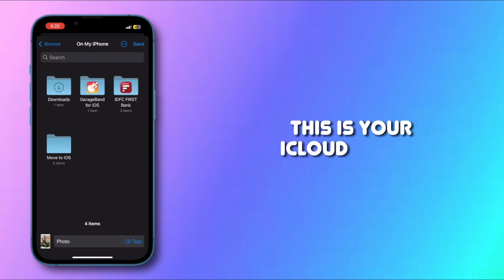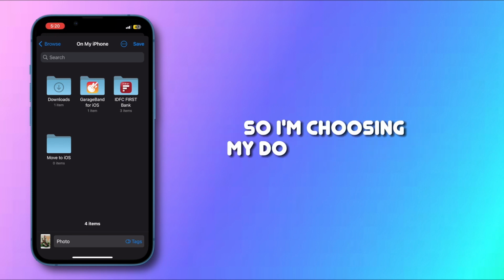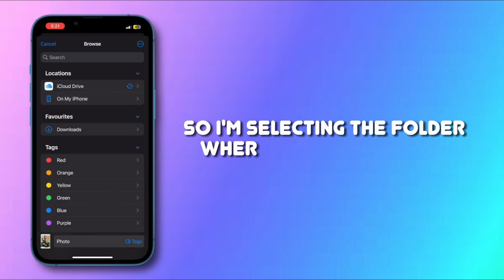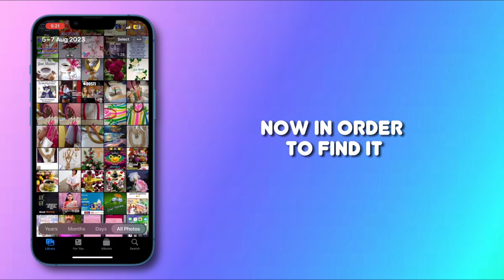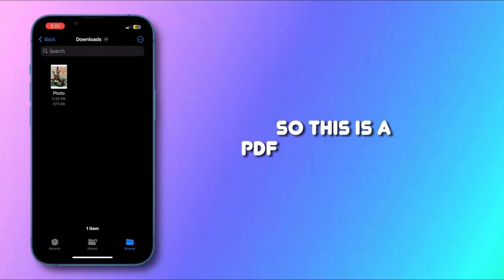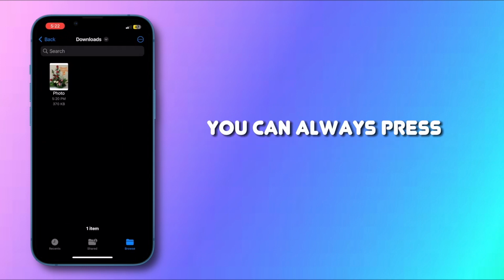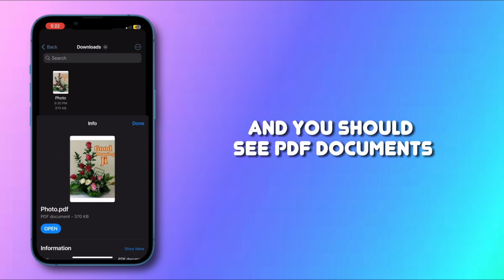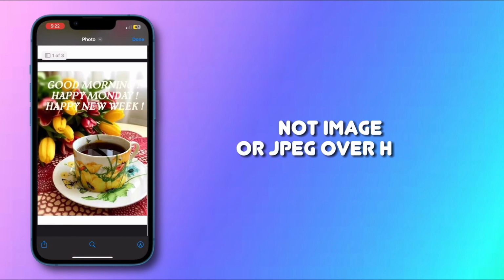How To Convert Image To PDF On iPhone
In this video, we will show you how to How To Convert Image To PDF On iPhone step-by-step in just 3 min.